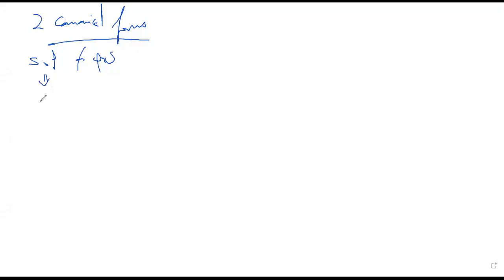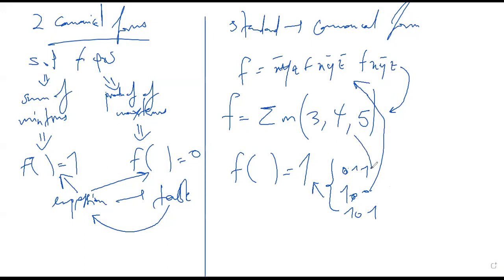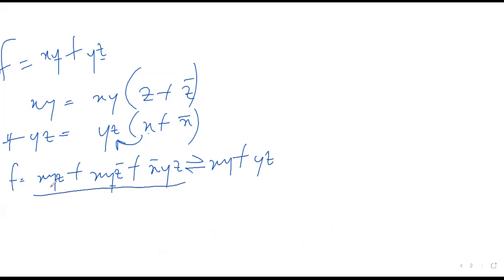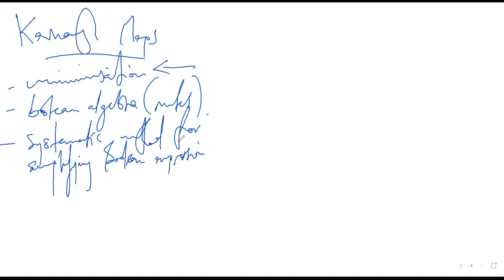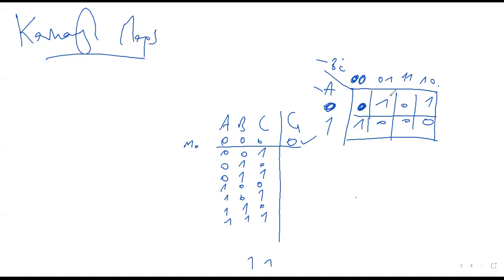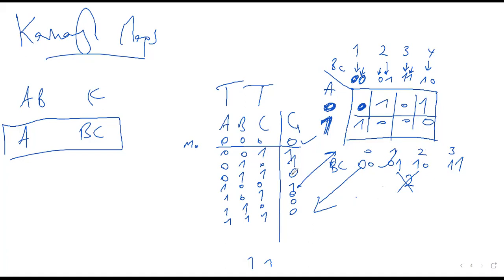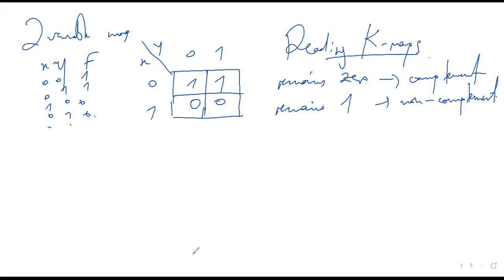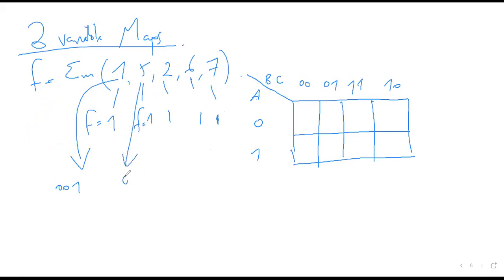13 Minimisation and design1